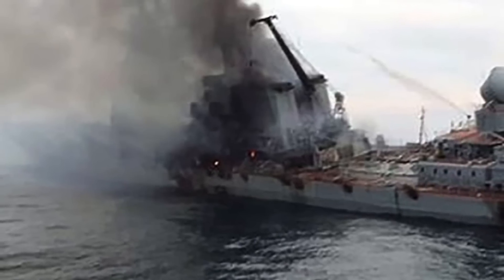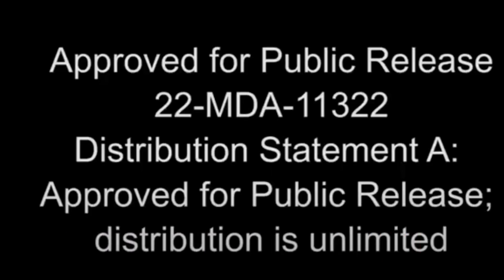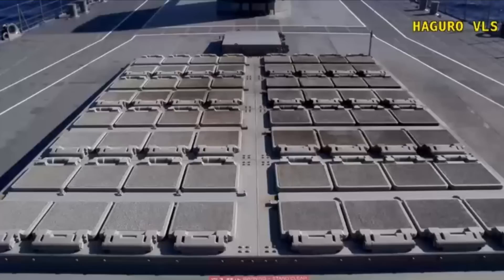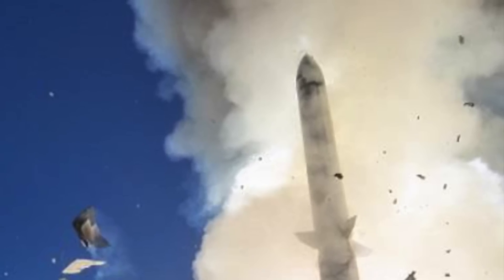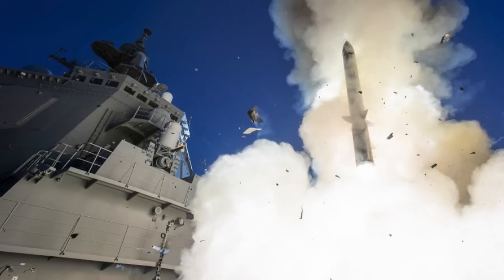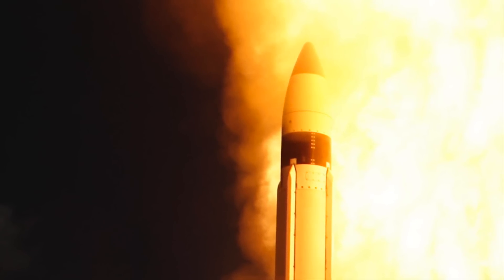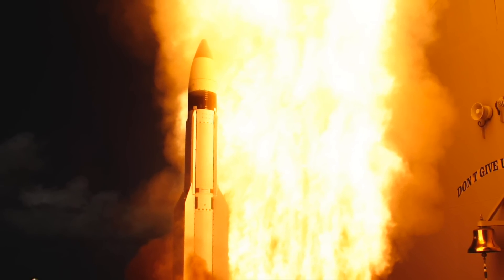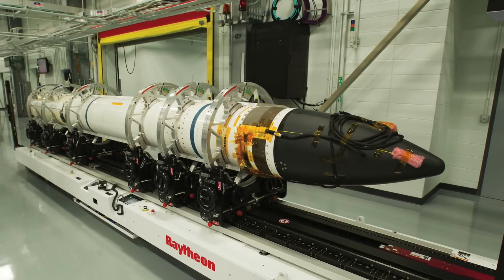DOES Aegis Combat System Work? Japan Tests Show Yes!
Missile interception, is like hitting a bullet with a bullet.
It is well known that it is one of the most difficult maneuver to pull off.

For example, though Russian Navy’s Black Sea flagship Moskva had 3  triple-layered air defense system consisting of 8 × 8 (64) S-300F missiles for long-range air defense, 2 × 20 (40) OSA-MA for short-range air defense, and 6 × AK-630 close-in weapons systems but was unable to stop the two incoming Neptune Anti-Ship Missiles.

Neptune is a subsonic cruise missile , but still, it couldn’t be intercepted.

Experts have always wondered, if US tech would actually be effective given the complications.
Tests by Japan which uses American technology in this aspect of warfare, has provided some insights.

Japan successfully carried out intercepts near Hawaii using missiles launched from its destroyers, testing the ships’ defense capabilities in the process.

In this video Defense Updates analyzes how Japan has validated the effectiveness of US missile defense technology ?

BACKGROUND MUSIC

IMAGES USES

missiledefenseadvocacy.org / U.S. Navy photo by Lt. Laura Radspinner

en.wikipedia.org / Lt. Chris Bishop Deputy Director, U.S. Navy photo